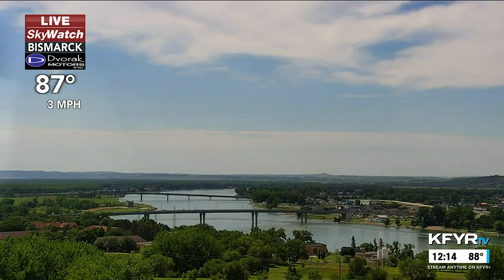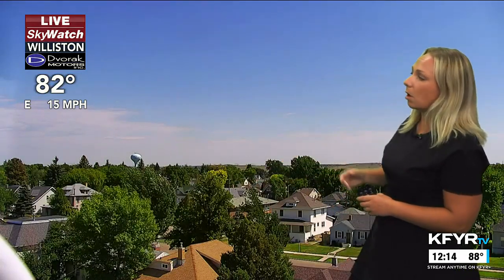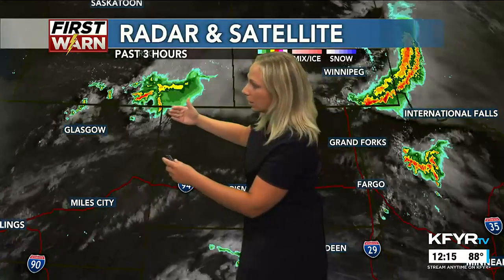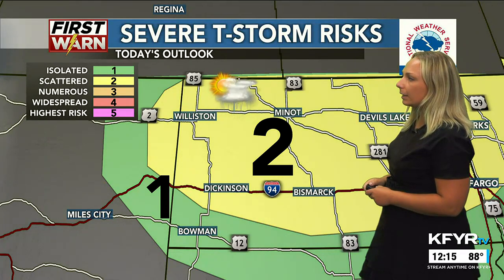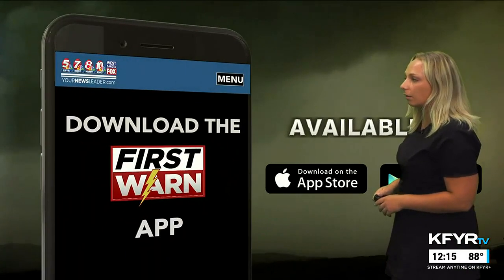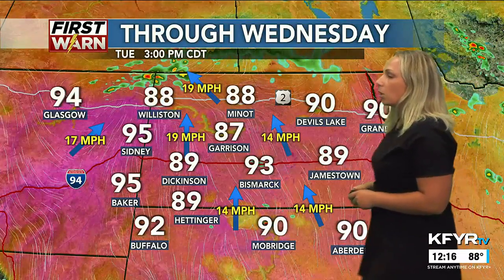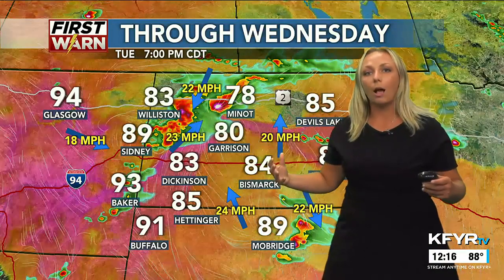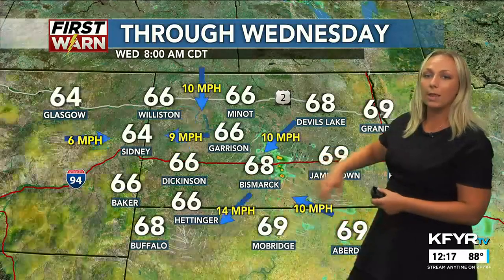KFYR - First News at Noon - Weather 8/01/2023